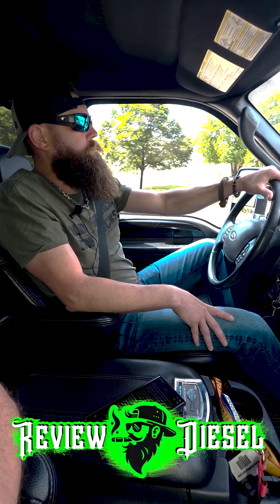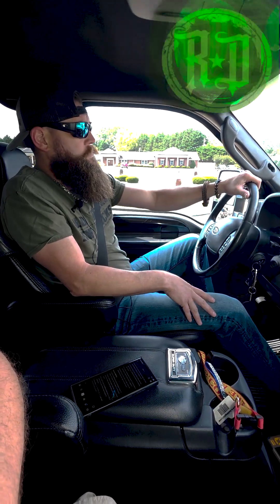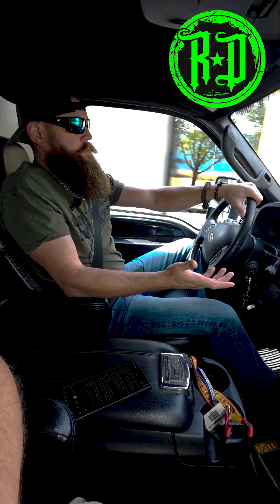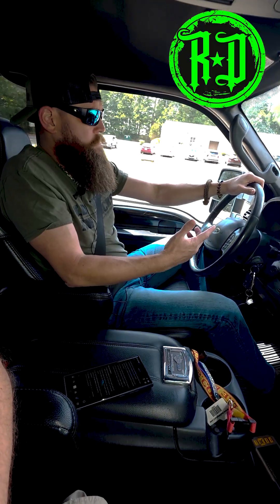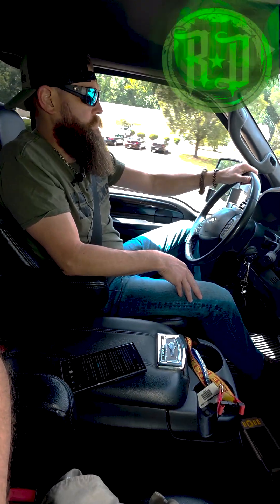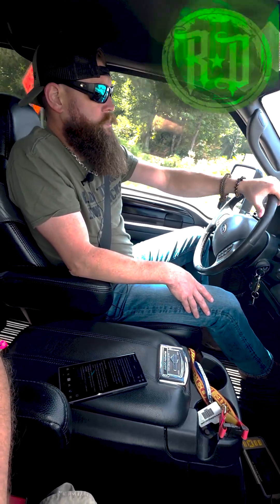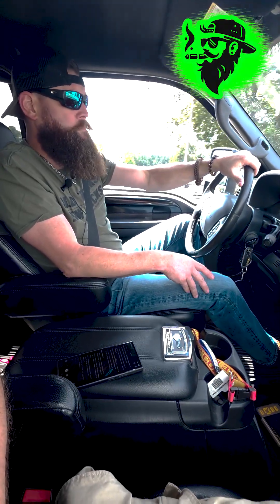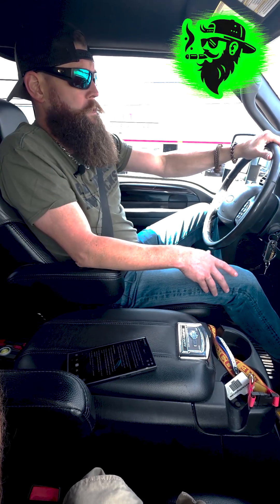Questions from new diesel truck owners! "How do I know if my truck is in regen?"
These newer diesel trucks have to go into a regeneration mode in order to clean out all of the soot and heavy particulates that are clogged up inside the diesel particulate filter. This process requires pressure and heat to complete properly.

So, driving your truck easy to save the transmission or whatever else you think you're accomplishing by babying your truck... is actually causing a ton of other issues. Don't be scared to get on the throttle aggressively a couple times a day. Once your truck has come up to normal operating temperature, give it a couple hard pulls on the highway (legally of course) to help blow things out.

Every single time we've diagnosed a truck as having a clogged up, non functioning DPF the customer says the same thing...

"I never hot-rod that truck, I drive it easy."

No duh, we can tell, that's why it's in the shop CONSTANTLY!